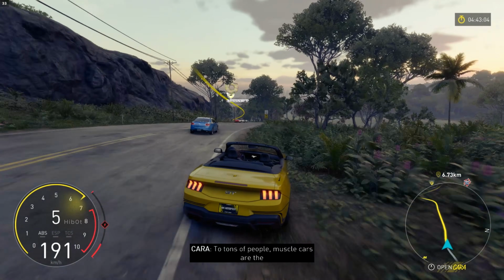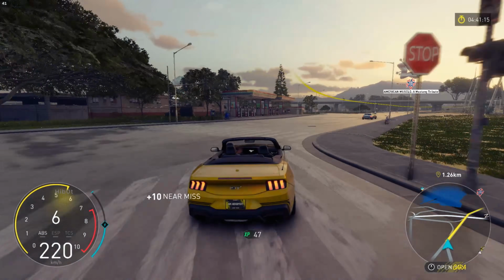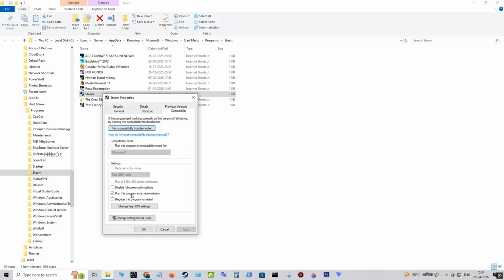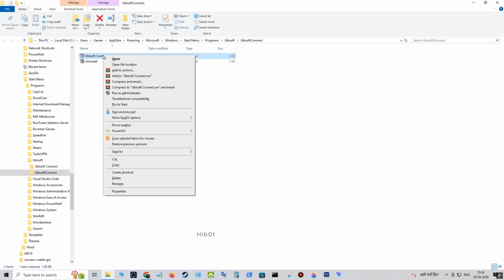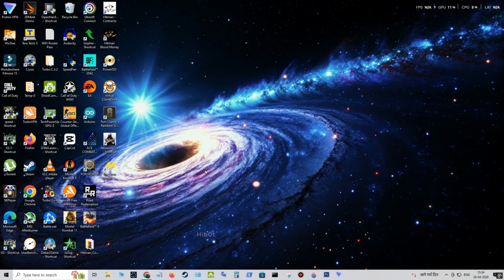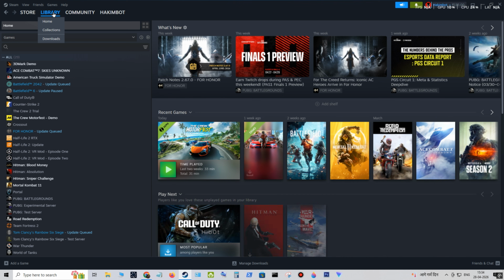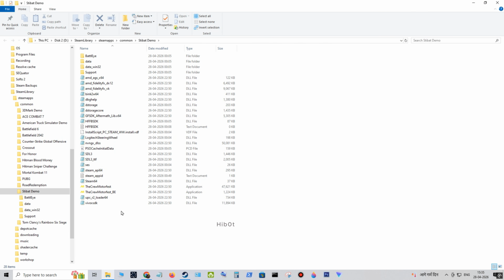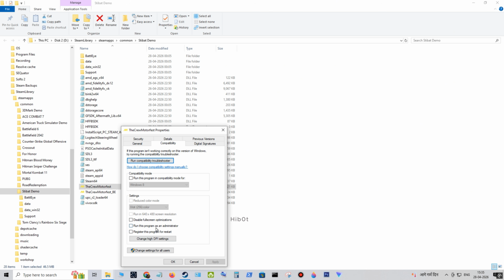Play Steam Games WITHOUT Ubisoft Activation & CD Key Error (AFTER THE LINKING IS SUCCESSFUL) Part- 3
This video shows how to fix "please enter your cd key or activation code here" error message even after linking the correct steam account. Fix Ubisoft activation key pop up prompt for steam games or enter cd key message window for any ubisoft games purchased and opened from steam on windows desktops and laptops. This might also fix the cd key issue for other game launchers like Epic games launcher for ubisoft game that show activate a key pop-up.

 ⚠ Do these exact settings as shown in the video to get your game running immediately ✅

📌 Steps Covered in this Video:

👉 Step 1: Verifying your Correct Steam ID is visible in Ubisoft app's settings (From which you had purchased the game).

 ❗ If your Steam account is Not Linked to Ubisoft account then go to this video to link them correctly 👇

👉 Step 2: Setting Steam and Ubisoft Connect to Run as Administrator.

 "Right-click Ubisoft Connect and Steam icons  ➡ Properties ➡ Compatibility ➡ Check "Run as administrator"

👉 Step 3: Trying "Run as Admin" toggle for specific Ubisoft games before launching.

👉 Comment if you face any issue or have problem of cd key prompt AFTER applying all these steps.

And that's it, just open and enjoy the game!

⏳ Timestamps:

00:00 - Intro
00:37 - Confirm Linking
00:47 - Changing Steam & Ubisoft Launch Privilege
01:41 - Changing Game Launch Privilege
02:24 - Game Launch Test as a User
03:17 - Game Launch Test as an Admin